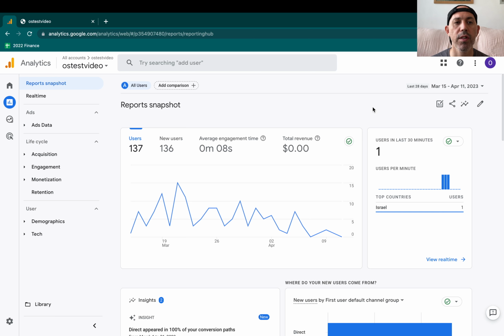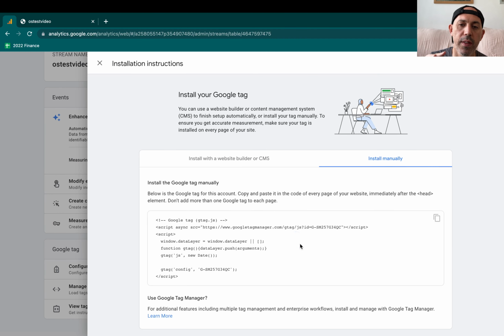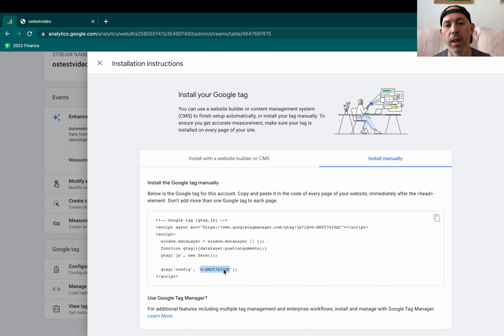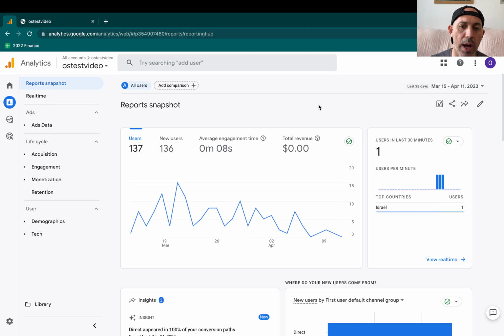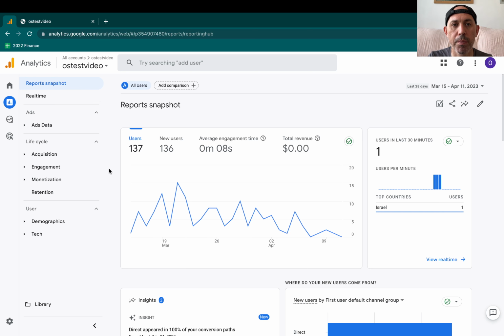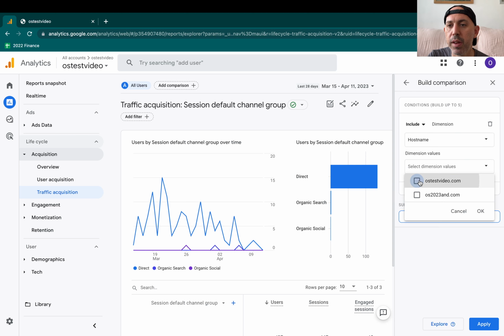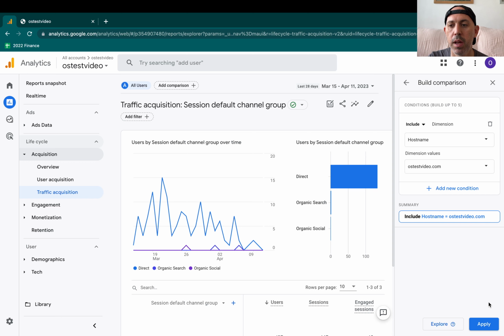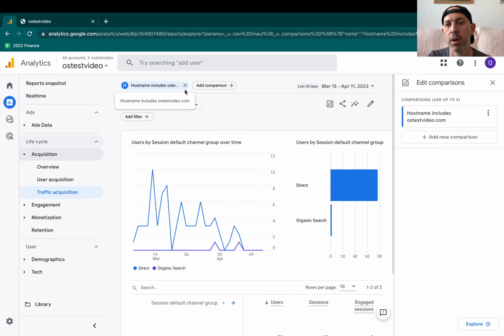How to Solve Website Sending Data To Your Analytics Account (GA4)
This video tutorial shows you the options you have if a wrong, bad or malicious website sends data to your Google Analytics account (ga4). This means that another website is embedding your tracking code and measurement ID.

Simply put you have to filter only your hostname when you review and build reports.

If you have GTM (google tag manager) you can filter out the hostname as well.